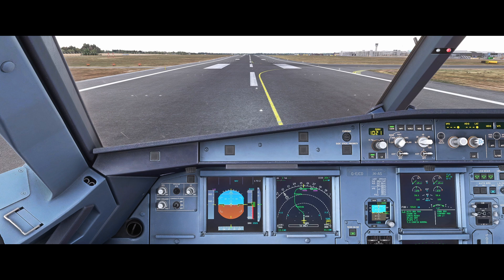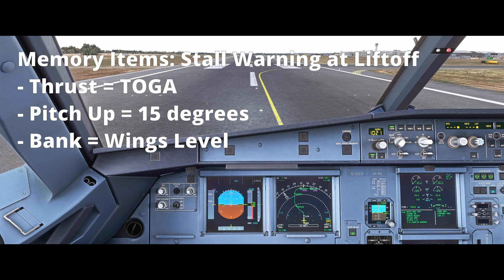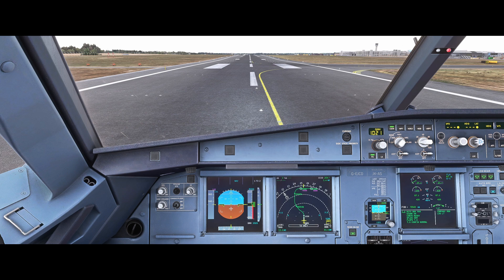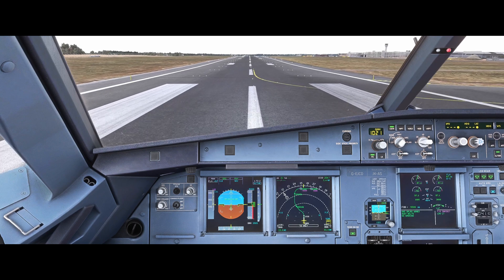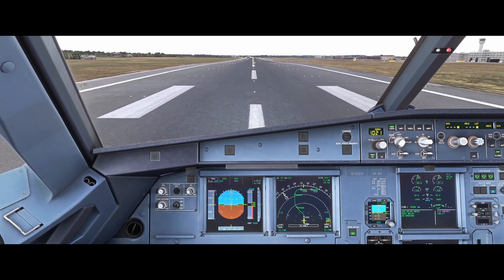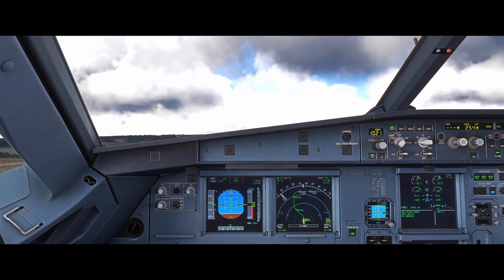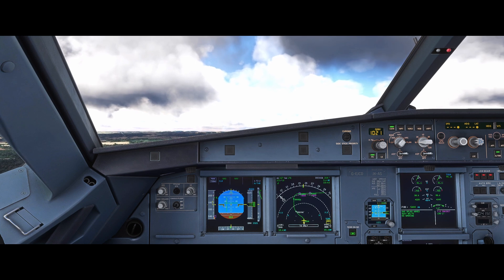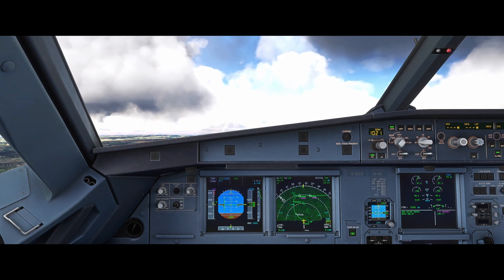A320 Stall on Takeoff – Real Airbus Pilot Explains the Memory Items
Learn how to handle an A320 stall on takeoff in this Microsoft Flight Simulator 2024 tutorial by a real Airbus pilot. We break down the Airbus A320 memory items step-by-step.

In this video, you’ll learn the correct stall recovery procedure for the A320 during takeoff, following Airbus SOPs and real-world technique. Whether you're flying the Fenix A320 in MSFS 2024 or preparing for your type rating, this tutorial explains exactly what to do and why, based on Airbus pilot training and ECAM logic.

We’ll cover:
Immediate memory items during a stall on takeoff
Why the A320 flight control laws respond the way they do
Common simulator mistakes in MSFS 2024
Real-world Airbus takeoff stall recovery tips

This is not just theory — it’s how professional pilots are trained to react when things go wrong. Whether you're new to the A320, flying with Fenix A320, or looking to sharpen your emergency procedures, this video is packed with real-world knowledge.

A320 emergency procedures
Microsoft Flight Simulator Airbus training
Airbus checklist tutorials
Stall recovery Airbus techniques

CPU: Intel i9-13900KF @ 5.8 GHz
GPU: Sapphire RX 7900 XTX Nitro+ Vapor-X 24GB
RAM: 64GB Corsair Vengeance DDR5 @ 6600MHz
SSD: WD Black SN8100 PCIe 5 (14,900 MB/s)
Cooling: Corsair iCUE H150i Elite AIO
Motherboard: Asus ROG Strix Z790-F (PCIe 5)
Power Supply: Corsair RM1200x Shift ATX 3
🎮 Flight Controls: Thrustmaster TCA Sidestick, Throttle, Rudder Pedals, Mini FCU
📟 MCDU: WinWing MCDU
👁️ Head Tracking: Tobii Eye Tracker
🖥️ Monitor: 27" Acer Predator XB271HK (G-Sync)
⌨️ Keyboard: Logitech K120
🖱️ Mouse: Zowie FK1